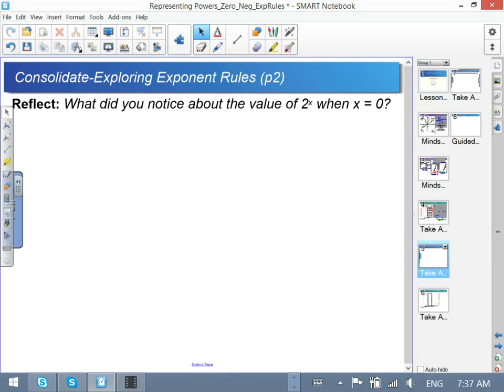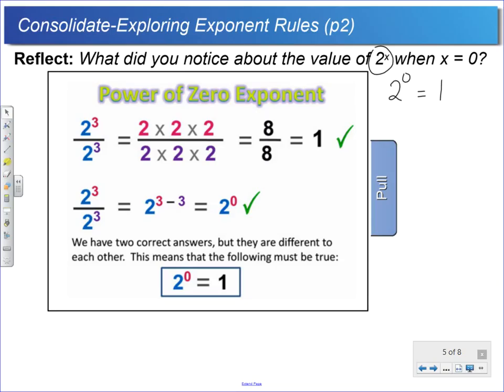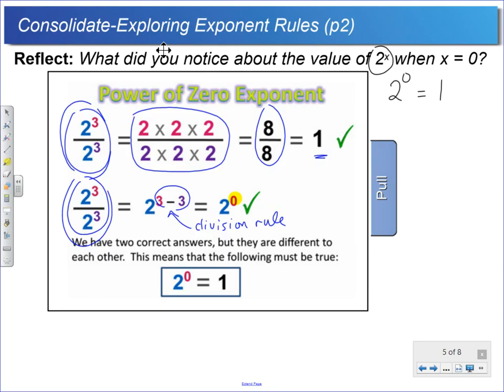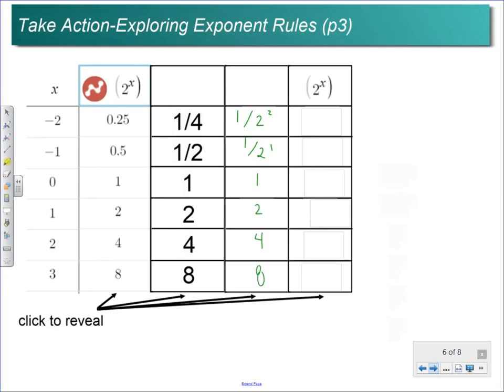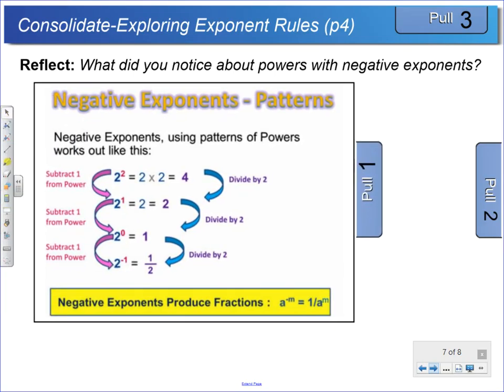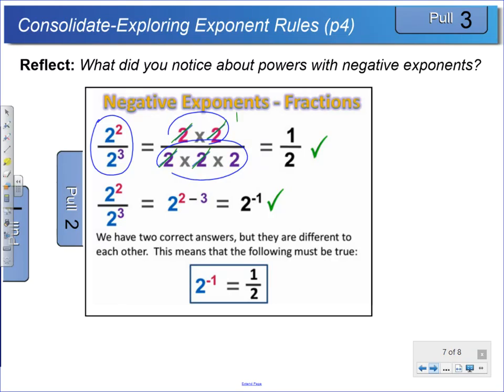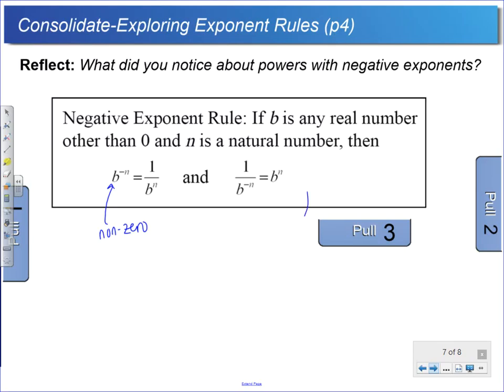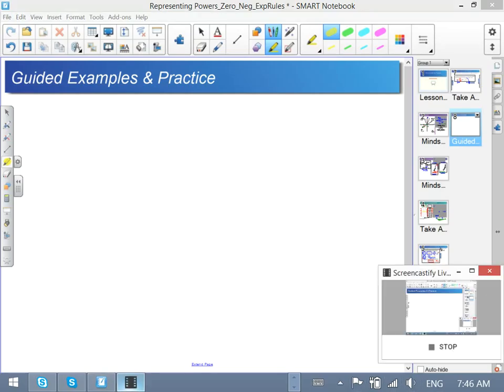Exploring Zero and Negative Exponents Part 2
This video demonstrates how patterning, graphs, and algebraic representations of powers (e.g., powers of 2) can be used to establish the zero and negative exponent laws.